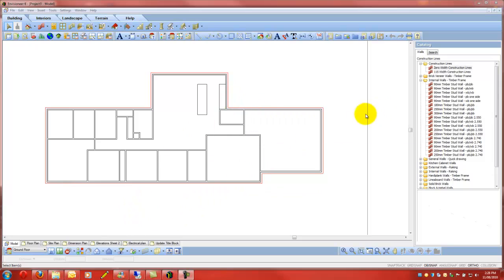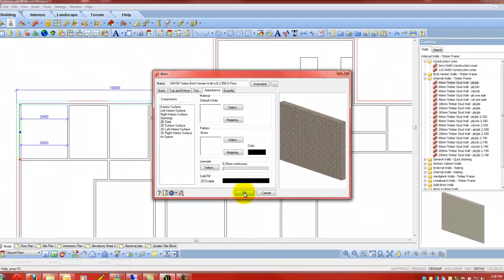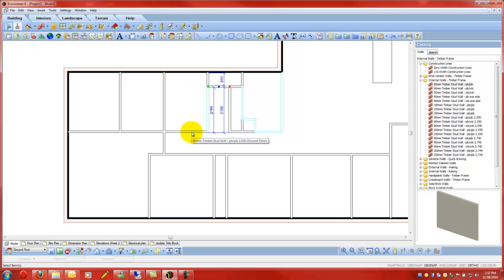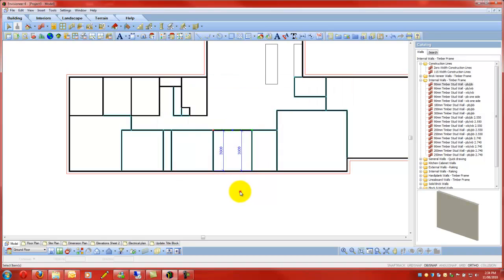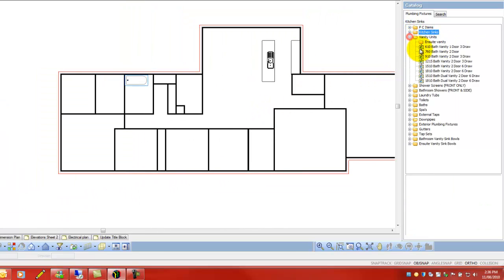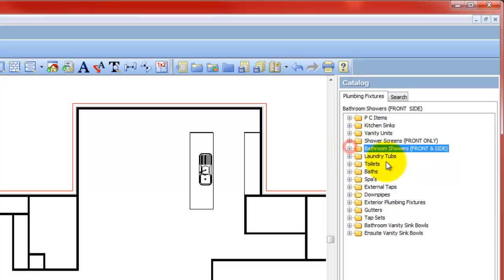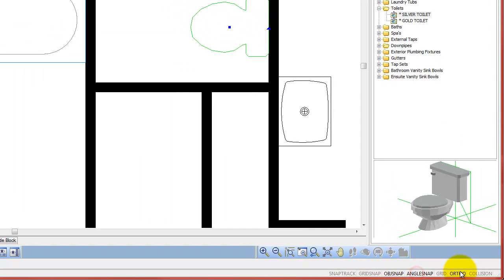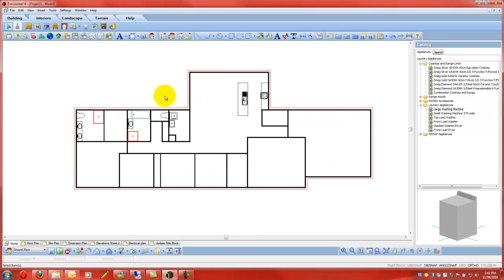Adding Plumbing Fixtures